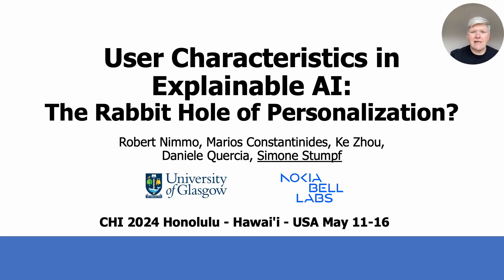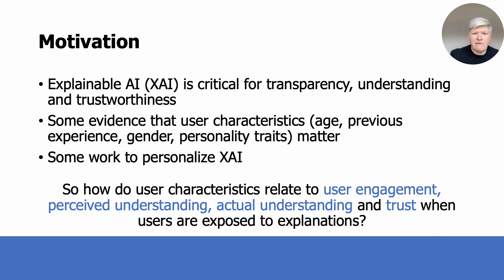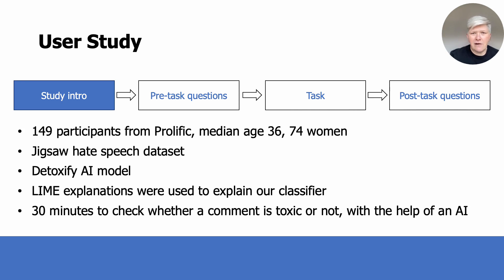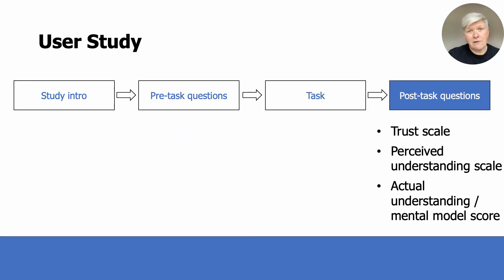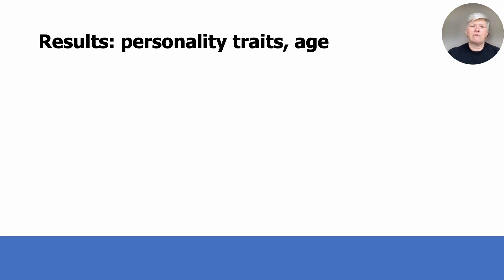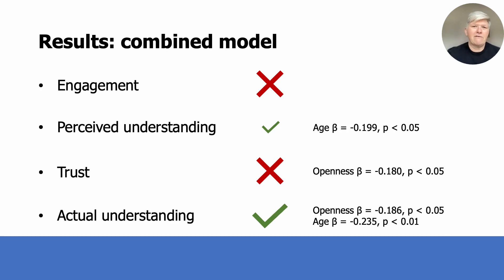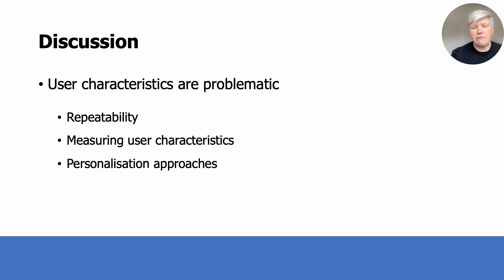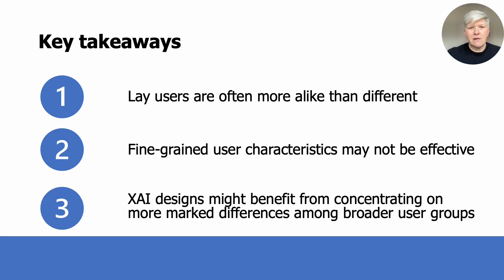User Characteristics in Explainable AI: The Rabbit Hole of Personalization?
Robert Nimmo, Marios Constantinides, Ke Zhou, Daniele Quercia, Simone Stumpf

Session: Explainable AI

As Artificial Intelligence (AI) becomes ubiquitous, the need for Explainable AI (XAI) has become critical for transparency and trust among users. A significant challenge in XAI is catering to diverse users, such as data scientists, domain experts, and end-users. Recent research has started to investigate how users' characteristics impact interactions with and user experience of explanations, with a view to personalizing XAI. However, are we heading down a rabbit hole by focusing on unimportant details? Our research aimed to investigate how user characteristics are related to using, understanding, and trusting an AI system that provides explanations. Our empirical study with 149 participants who interacted with an XAI system that flagged inappropriate comments showed that very few user characteristics mattered; only age and the personality trait openness influenced actual understanding. Our work provides evidence to reorient user-focused XAI research and question the pursuit of personalized XAI based on fine-grained user characteristics.